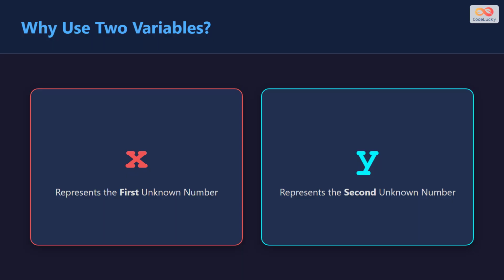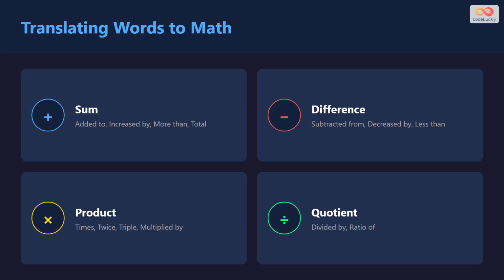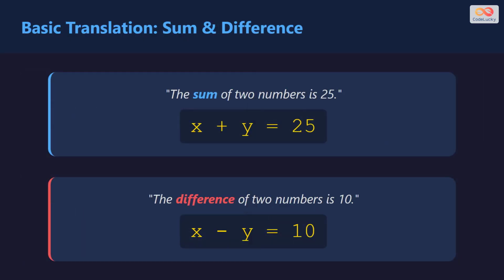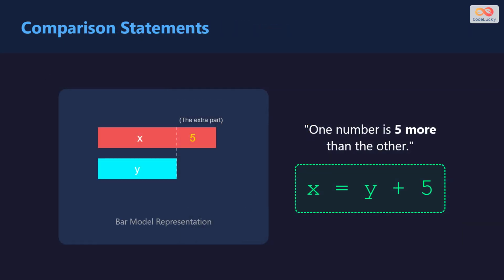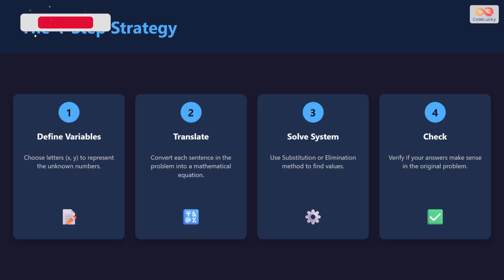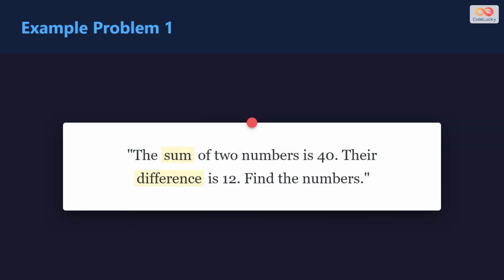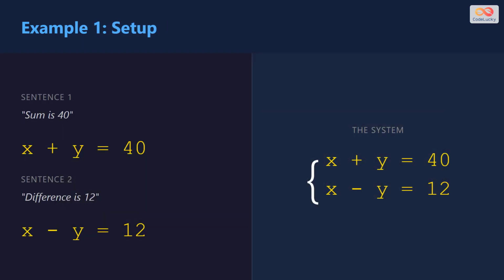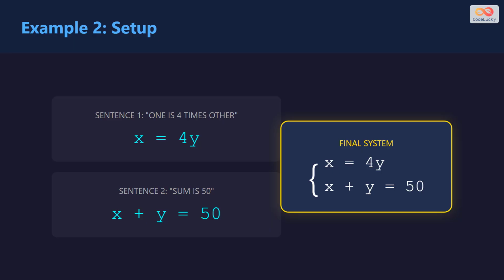Algebra: Solving Number Problems with Two Variables (Word Problems)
Learn how to master algebra word problems by setting up systems of linear equations with two variables! 🧮✨

In this beginner-friendly lesson, we break down the language of math. You will learn how to translate sentences into equations using x and y. We cover sums, differences, and comparison statements like 'twice a number' or '5 more than'.

Whether you are a student struggling with algebra or just refreshing your math skills, this step-by-step guide makes word problems easy to understand. We walk through the 4-step strategy: Define, Translate, Solve, and Check.

Stop guessing and start solving! 🚀

Chapters:
00:00 - Introduction
00:19 - Why Use Two Variables?
00:42 - Translating Words to Math
01:06 - Basic Translation: Sum & Difference
01:27 - Comparison Statements
01:47 - Translation: Multipliers
02:08 - The 4-Step Strategy
02:29 - Example Problem 1
02:45 - Example 1: Setup
03:04 - Example Problem 2
03:18 - Example 2: Setup
03:37 - Outro